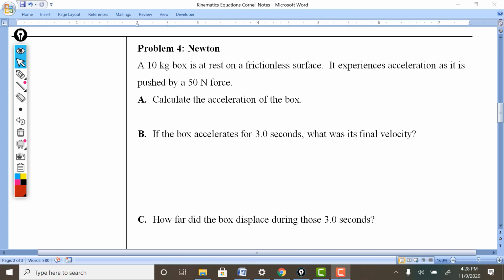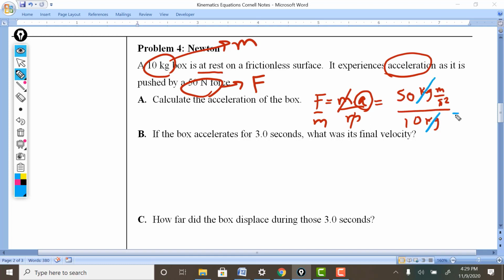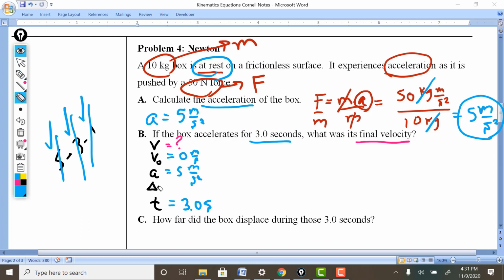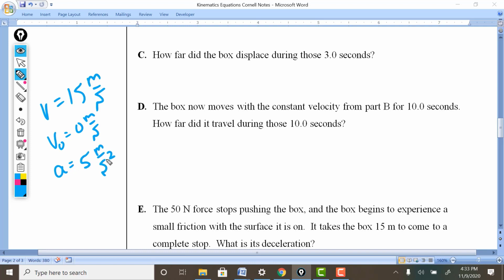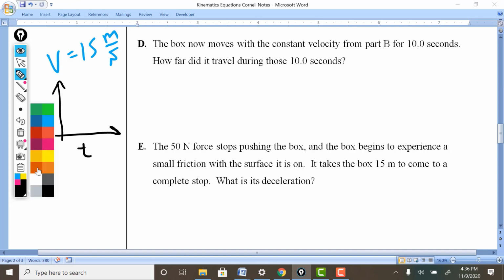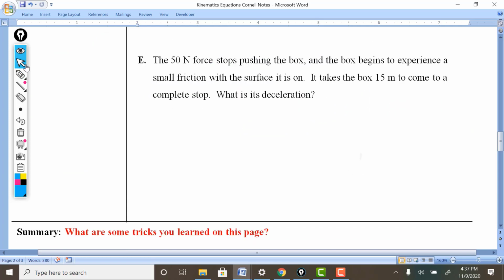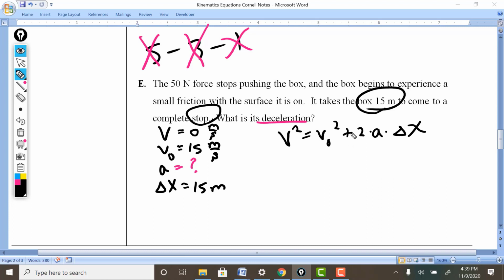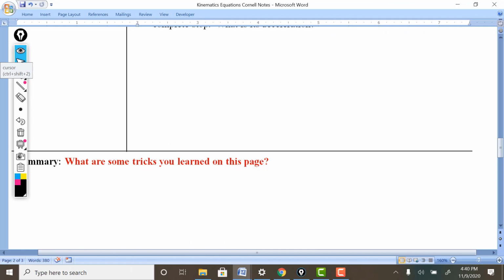Kinematics Equations Lecture Video 2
Covers problem 4 from the notes.  Including 5-3-1.